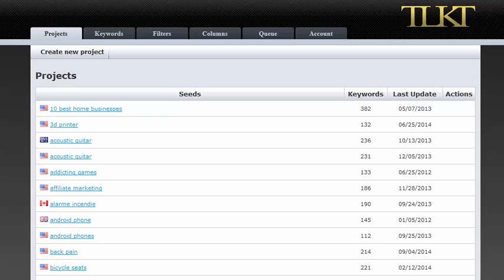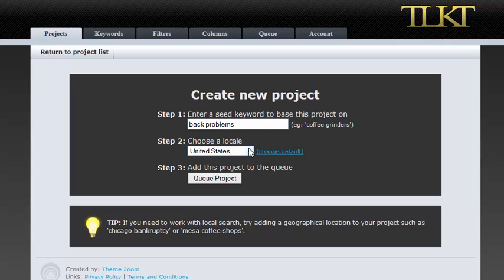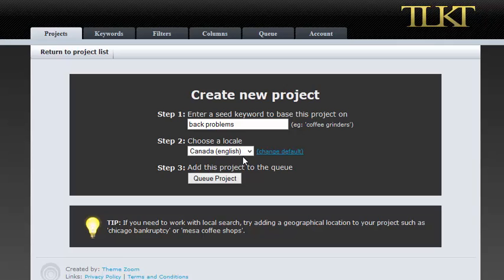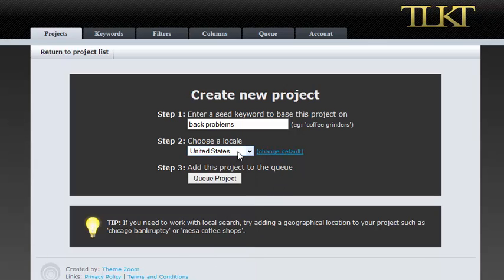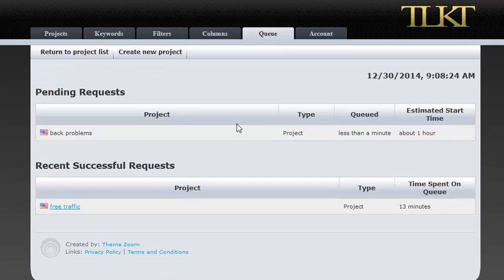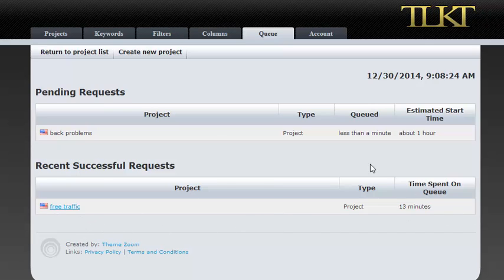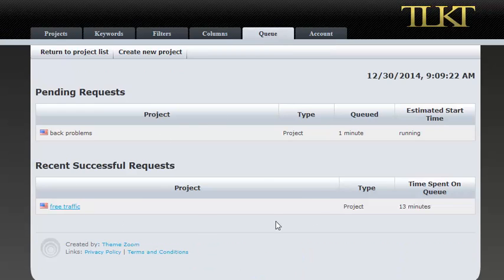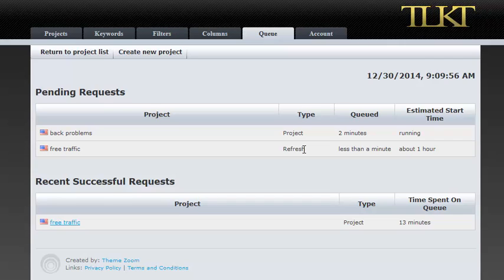TLKT Tutorial - Drilling a new Project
This is part of a new introductory video series for The Last Keyword Tool (TLKT) - we start here at the beginning explaining how to drill a project and what happens when it is drilling